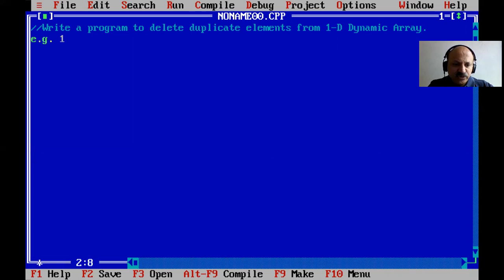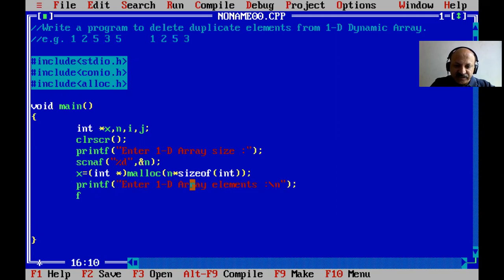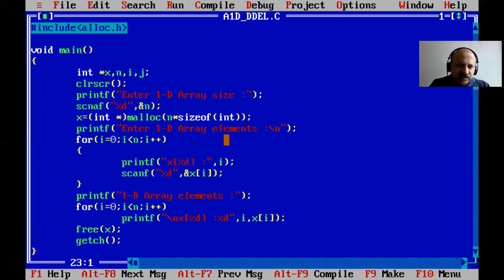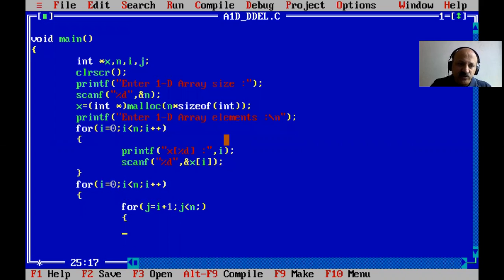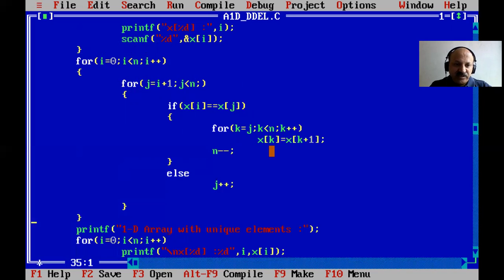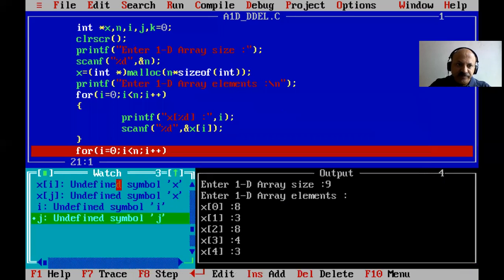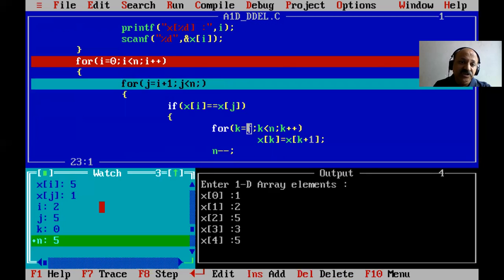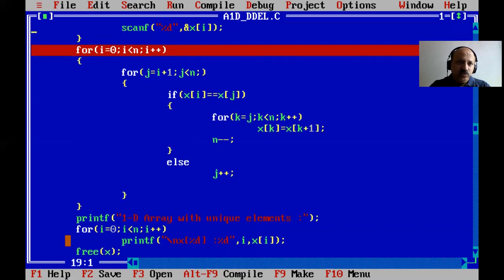Delete the Duplicate Elements from 1-D Dynamic an Array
Delete duplicate elements from 1-D Dynamic an Array How to remove duplicate elements from 1-D Dynamic Array in C programming. After performing delete operation the 1-D Dynamic an Array should only contain unique integer value. Logic to delete duplicate elements from 1- D Dynamic an array.